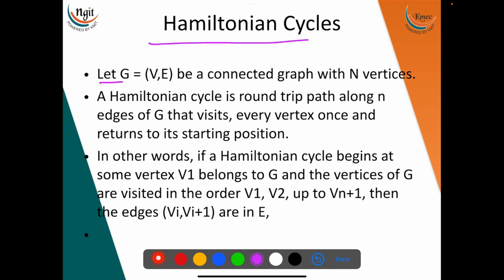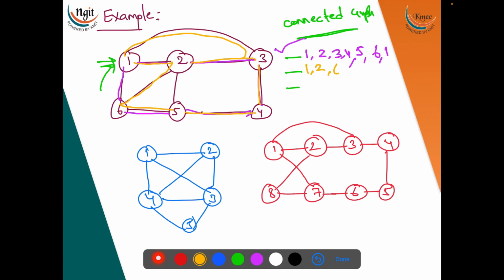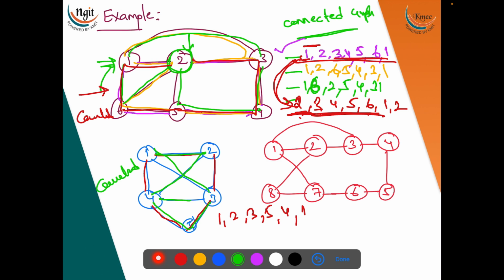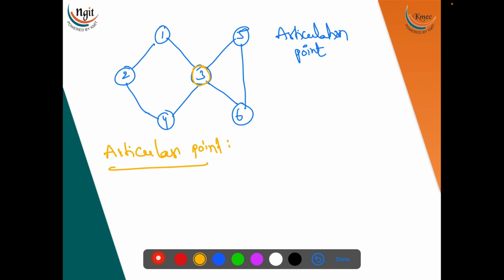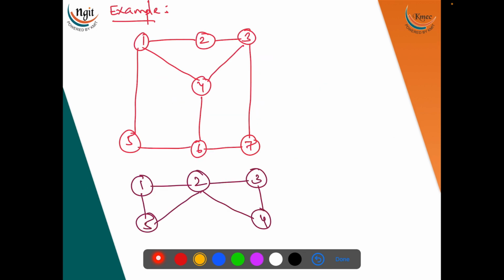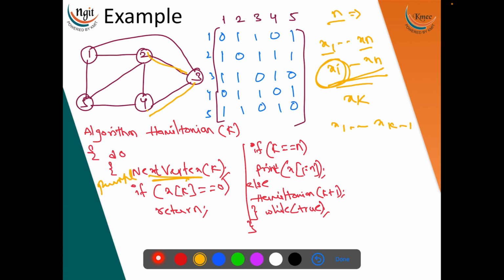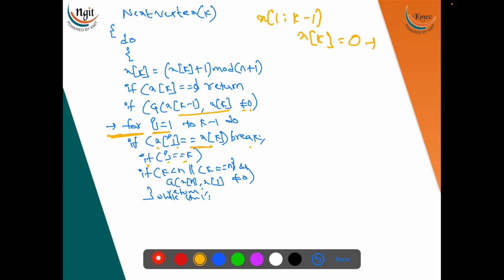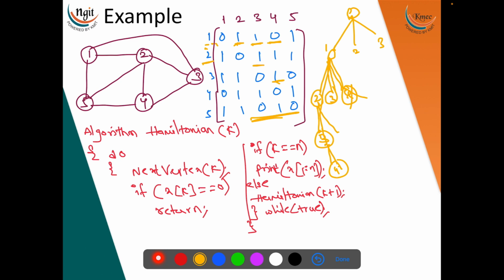3.10 Hamiltonian cycles